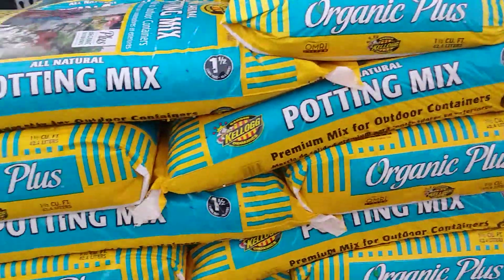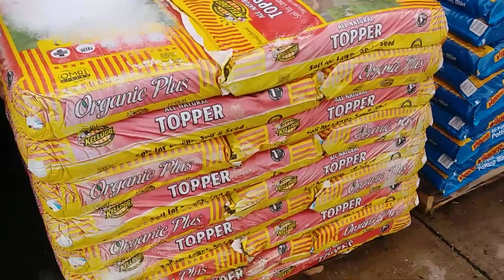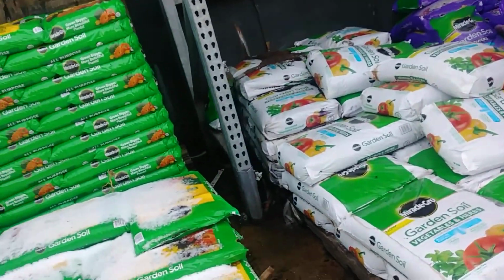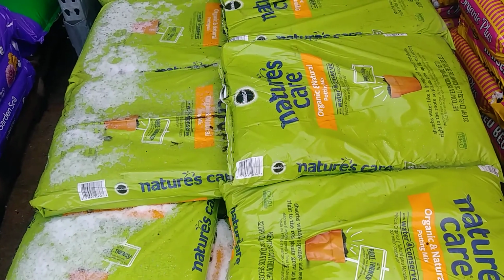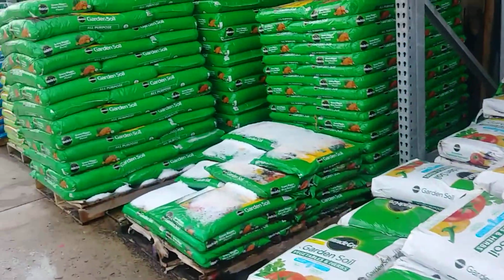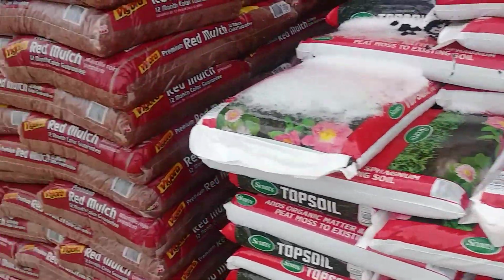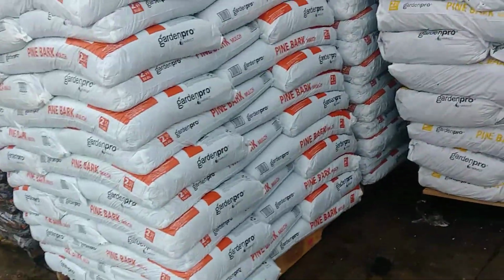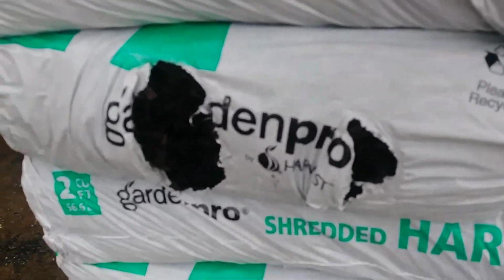How to shop for your garden and save lots of money🍎🍅🌾🍓🌽🍉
Making your own soil mixes is really something that can save you a ton of money just get a good recipe and make your own soil.